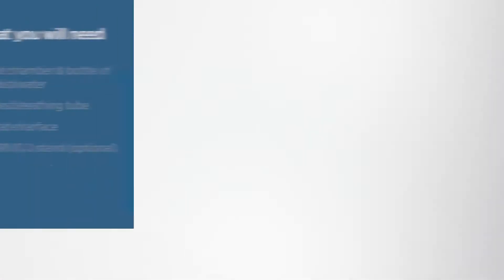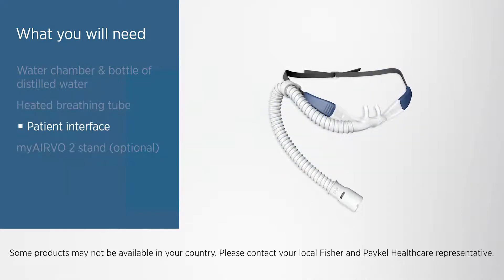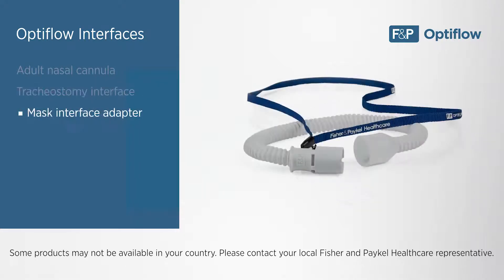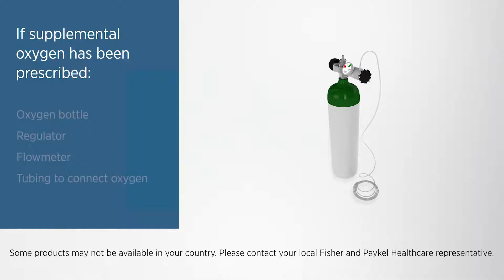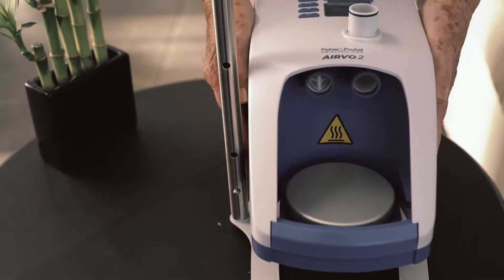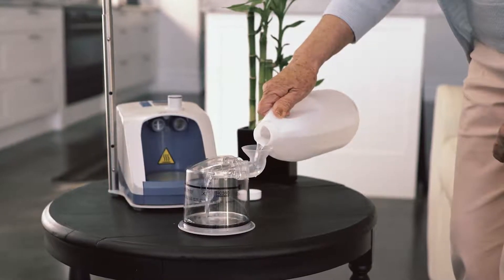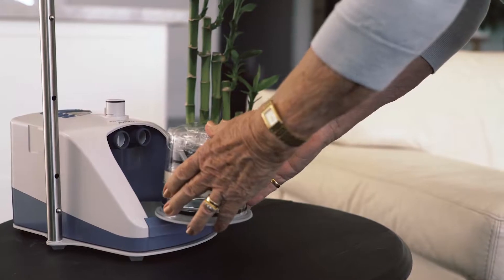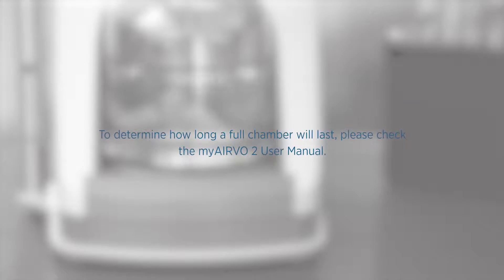Setting Up MyAIRVO 2 Humidified High Flow Generator - DirectHomeMedical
Fisher & Paykel’s myAIRVO 2 generates high flows of warmed, humidified air (up to 60 LPM).

With a focus on comfort and ease of use, myAIRVO 2 provides respiratory support and airway hydration in a device powerful enough for clinical care; but user friendly enough for use in the home.